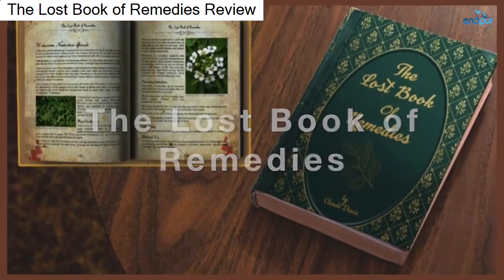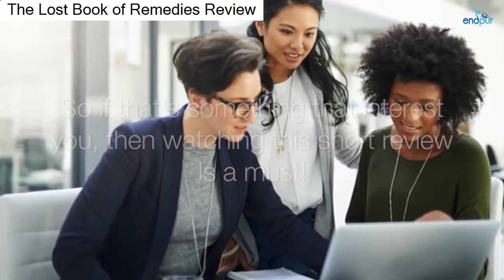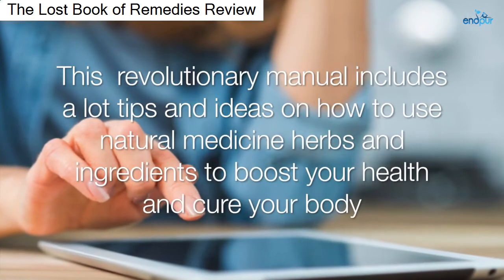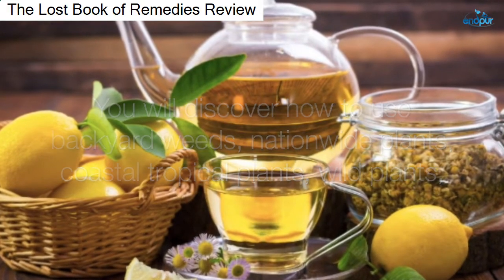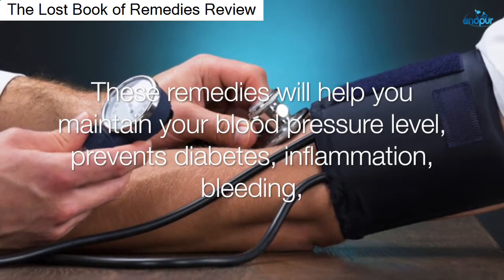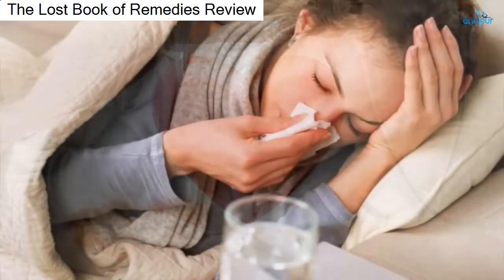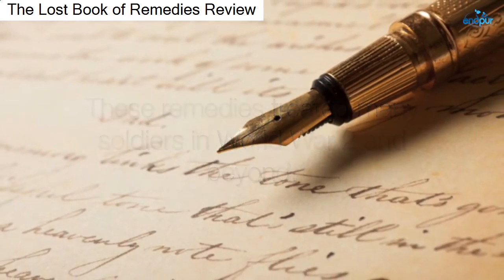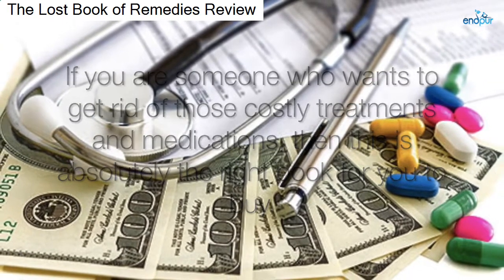The Lost Book Of Remedies Review - Does It Work Or Scam?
Click the link below to Know More About The Lost Book Of Remedies:

The Lost Book of Remedies Review - the lost book of remedies review 🌿lost herbal remedies 🌿. Claude Davis The Lost Book of Remedies Reviews The lost book of Remedies is by far one of my better books

The Lost Book of Remedies - Claude Davis' The Lost Book of Remedies Review 2018 Let us know what's wrong with this preview of The Lost Book of Remedies by Claude Davis

Claude Nelson's The Lost Book of Remedies PDF ebook full and legal download in PDF format
The Lost Book Of Remedies Claude Davis review and pdf download

▷▷Learn about the best natural home remedies and cures - The Lost Book of Remedies best book 2018◅◅Learn how to build things yourself
Where To Buy The Lost Book of Remedies - The Bonuses and Price: The Lost Book of Remedies system has some discount accessible right now
26 thg 7, 2018 - The Lost Book Of Remedies Does It Works
the lost book of remedies review with bonuses.

where can i buy lost book of remedies.
the video is a lost book of remedies review..
the lost book of remedies review.
The Lost Book Of Remedies Reviews

Product ReviewsThe Lost Book of Remedies Herbal Medicine by Claude Davis
The Lost Book Of Remedies Review 2018 - DON'T BUY IT Until You See This 2 thg 7, 2018 - I picked up a copy of The Lost Book of Remedies by Claude Davis The Lost Book Of Remedies Claude Davis pdf download

▷▷learn about the best natural home remedies and cures the lost book of remedies best book 2018◅◅ learn about the best natural home remedies and cures Gofundme Helpwithmybills (Where To Buy The Lost Book Of Remedies Review | 7 thg 4, 2019 - The Lost Book Of Remedies Does It Works 21 thg 4, 2019 - The Lost Book of Remedies Free Download | Claude Davis's EBook
 Tag Archives: the lost book of remedies nicole apelian
the lost book of remedies review:  - in this book  you'll find out about hundreds of powerful remedies that have been long forgotten to replace traditional medicine... The Lost Book of Remedies Reviews 26 thg 12, 2019 - The Lost Book of Remedies is your treasure chest of remedies that mother nature offers

 The Lost Book Of Remedies Review 2018 - DON'T BUY IT Until You See This
The Lost Book Of Remedies by Claude Davis reveals the lost remedies of our grandparents used in the past  23 thg 3, 2019 - The Lost Book of Remedies Claude Davis  Books
The Lost Book Of Remedies Does It Works
You may be interrested: